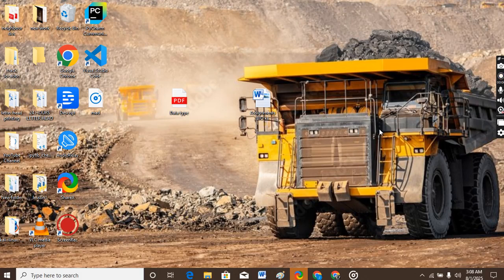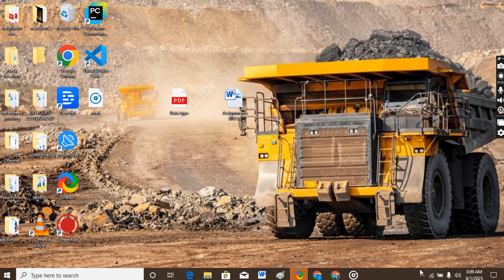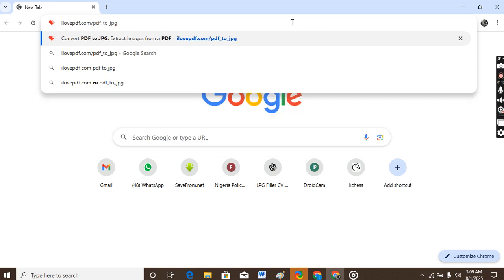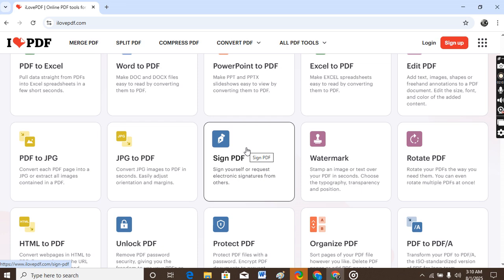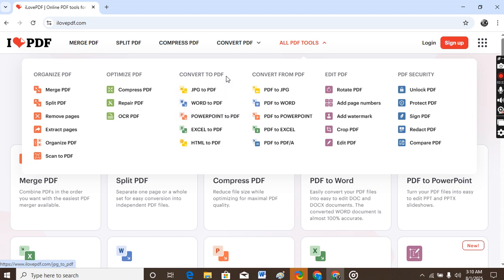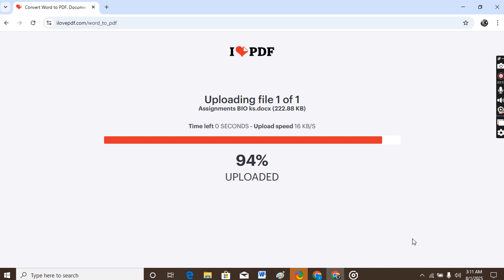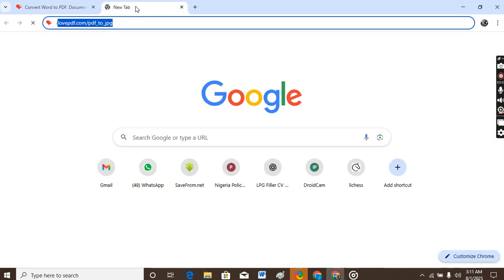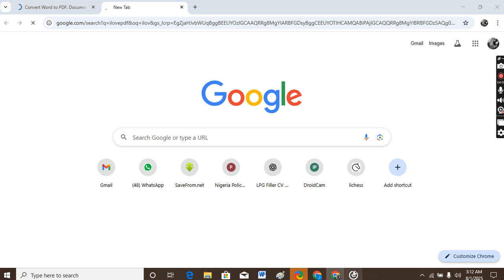How to Convert PDF to Word & Word to PDF | Quick & Easy Tutorial (2025)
Learn how to easily convert PDF to Word and Word to PDF in just a few minutes! 💻📄 Whether you're a student, professional, or just need to edit documents, this simple step-by-step tutorial will help you get the job done fast.

🔧 What You’ll Learn:

Convert PDF to editable Word document

Save Word documents as PDF

Best free tools to use (online & offline)

No software installation required (for some meth